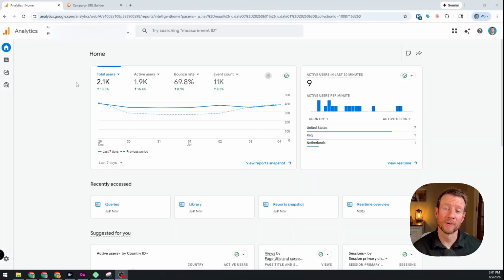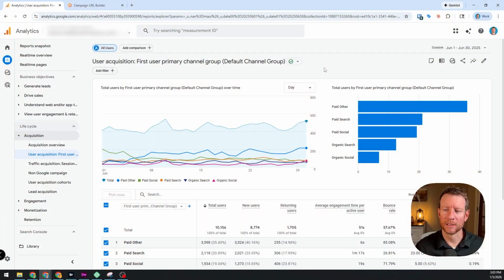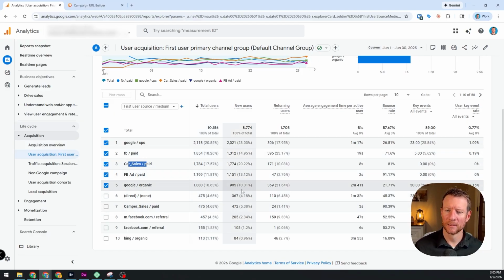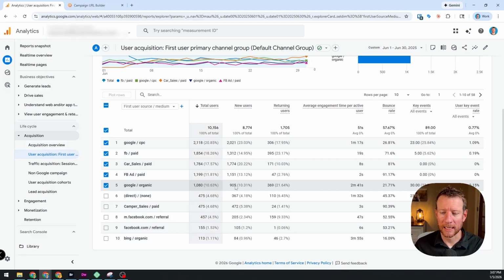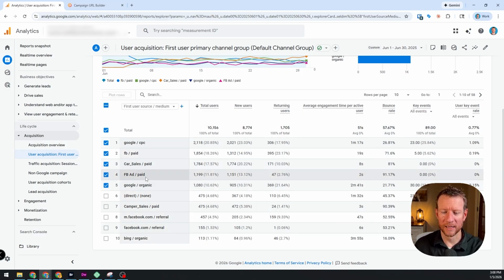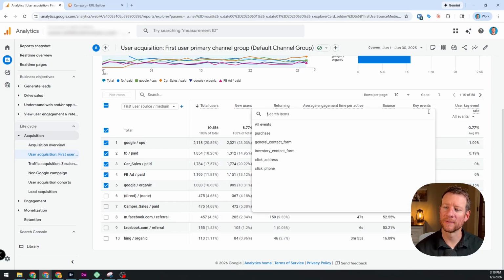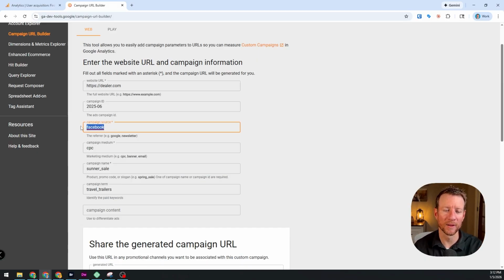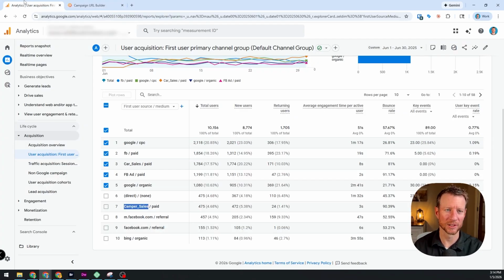Google Analytics Audit for RV Dealers - Are you getting screwed?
How to use Google Analytics to audit your RV dealer website and find out if your marketing is actually working.

An RV dealer asked me: "Am I getting screwed by my marketing company?" So I pulled up his Google Analytics and showed him exactly what to look for.

What we found:
- Paid ads with 2-second time on site
- 91% bounce rates
- Zero conversions
- Meanwhile, FREE organic traffic was doing all the work

This Google Analytics tutorial shows you how to run your own annual website traffic review in about 10 minutes — before you renew any marketing contracts for 2026.

Perfect for RV dealers doing their 2025 year-end review.

CHAPTERS:
0:00 – The question: "Am I getting screwed?"
0:41 – Why now is the time to audit your analytics
1:01 – How to find this in Google Analytics
1:43 – Understanding first user source/medium
3:05 – Breaking down traffic sources
4:51 – What bounce rate actually means
5:32 – Key events and conversions explained
6:08 – Reading the metrics: what's working?
6:43 – Organic traffic: the benchmark (2% conversion)
7:35 – Facebook ads: the problem (2 seconds, 0 leads)
9:19 – How to reallocate your budget
9:33 – Setting up key events correctly
11:49 – Campaign URL builder: how to track properly
14:26 – What to do with this data in 2026
16:46 – Need help? Let's talk